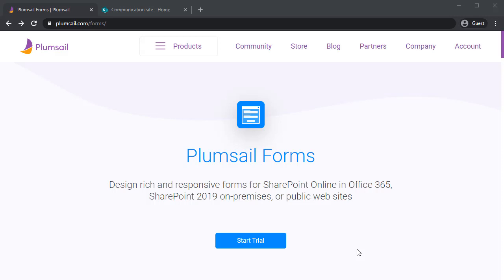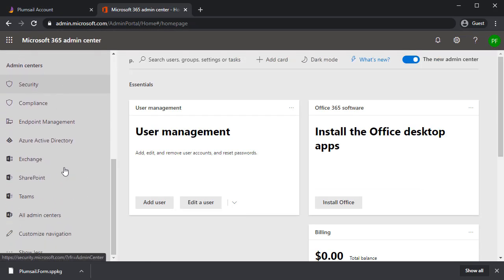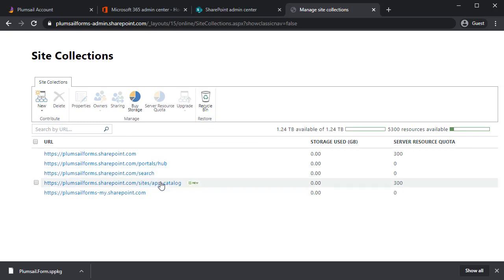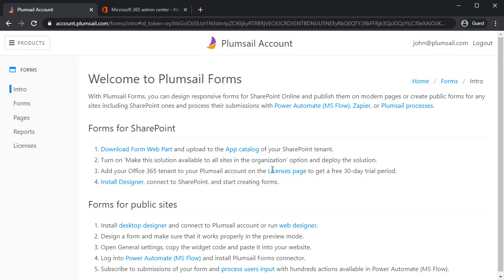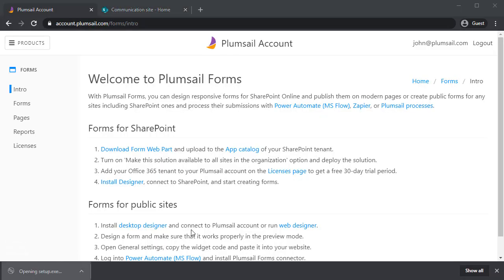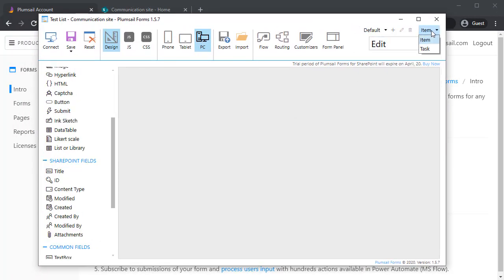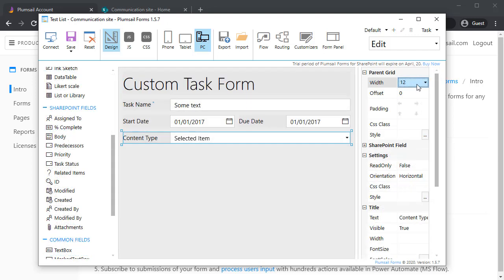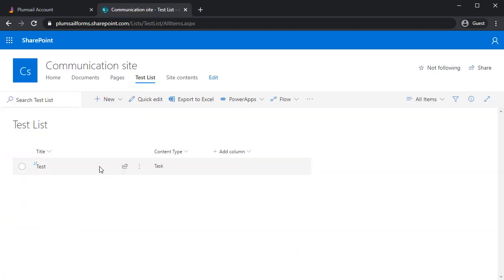Customize modern SharePoint forms in Microsoft 365 - Installation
Plumsail Forms allows you to customize forms for SharePoint modern pages in SharePoint Online or 2019. This video will guide you through the process of installation of Plumsail Forms for SharePoint Online.

0:00 Create Plumsail Account:

0:24 Form web part and App Catalog
1:55 Add domain to licenses page
2:34 Install the editor
2:50 Connect to SharePoint
3:20 Design forms
4:05 Test forms in SharePoint